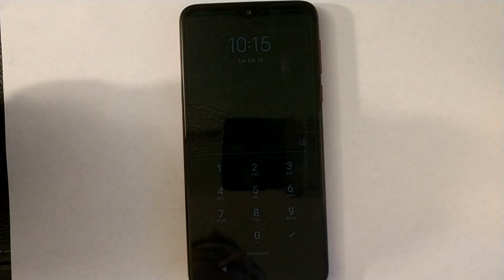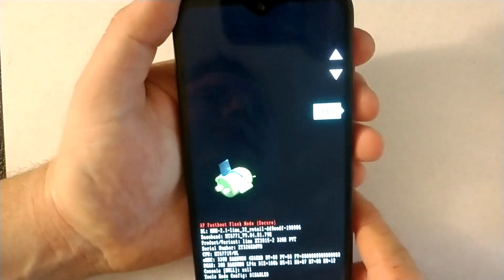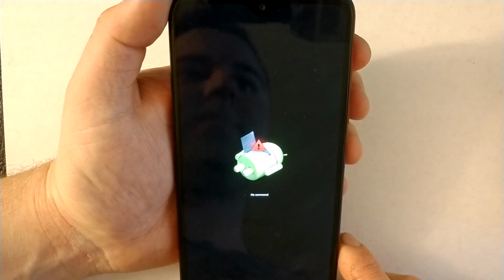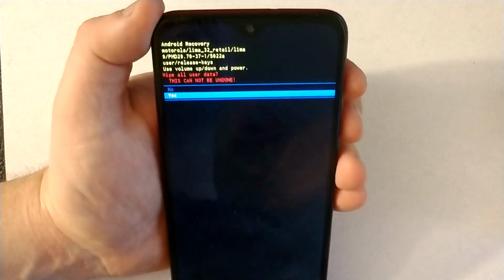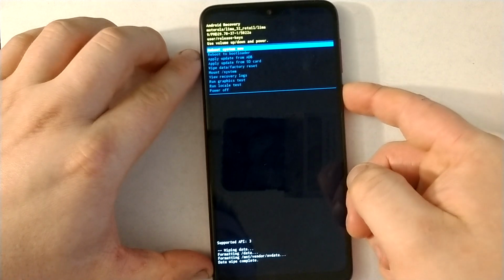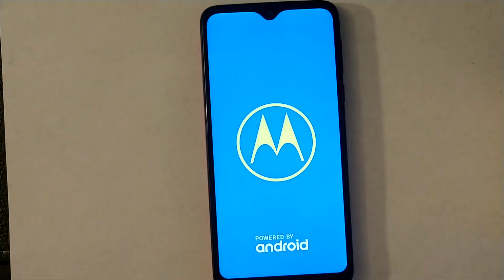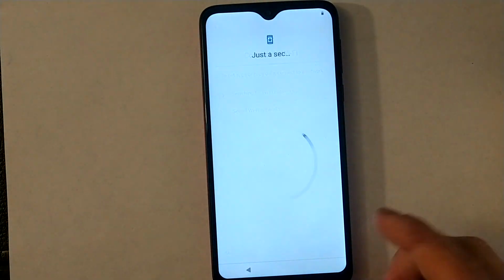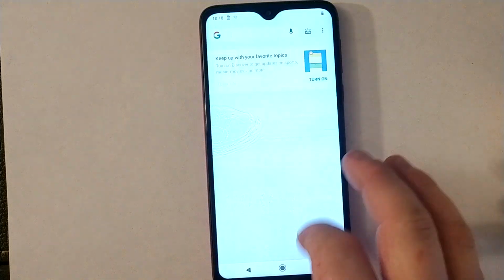Motorola Moto G8 Reset Forgot PASSWORD, Lock , PATTERN , FACE ID ....hard reset